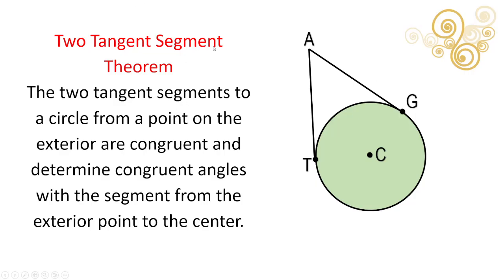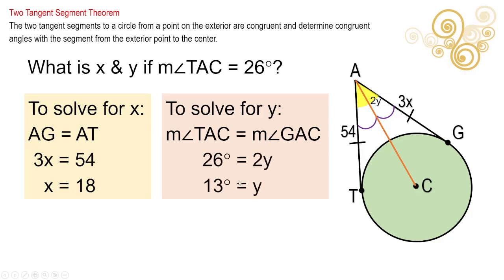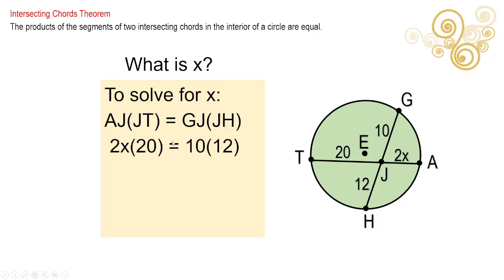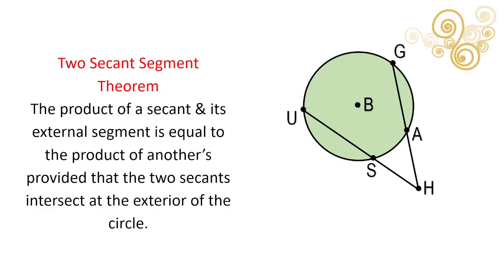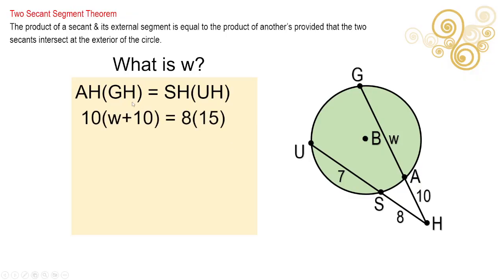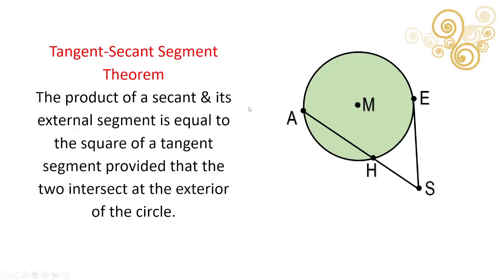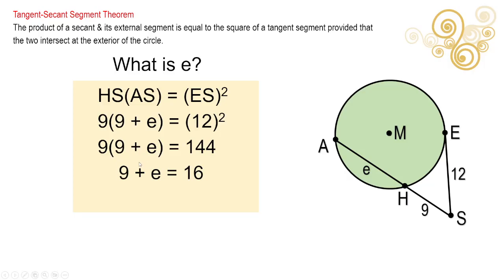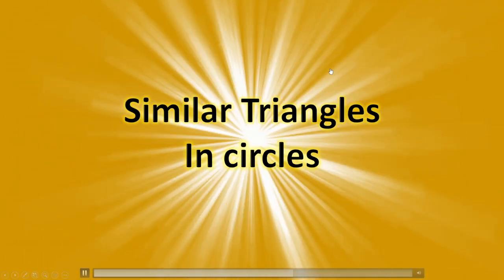Similar Triangles in Circles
A video discussing the four theorems related to Similar Triangles in Circles, namely, Two Tangent Segment Theorem, Intersecting Chords Theorem, Two Secant Segment Theorem & Tangent-Secant Segment Theorem.